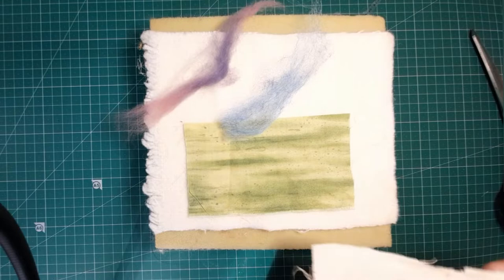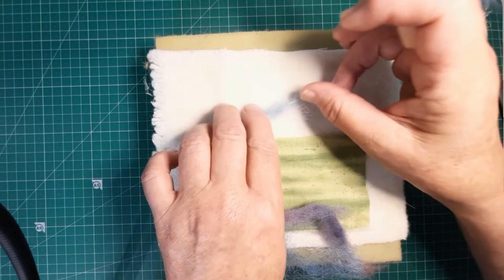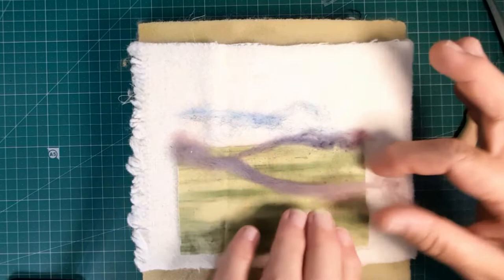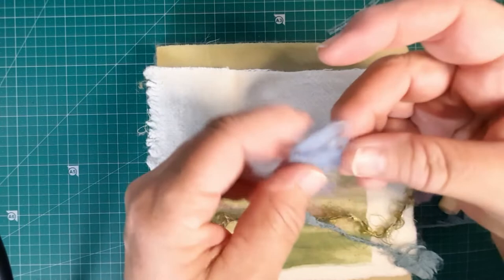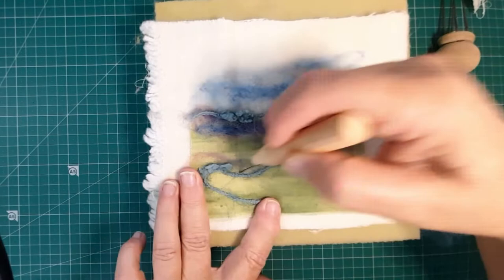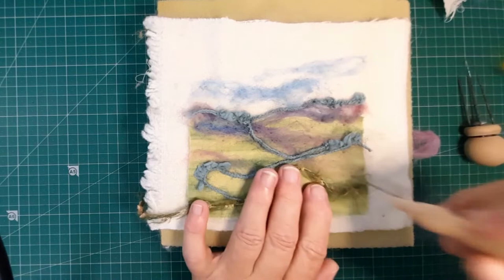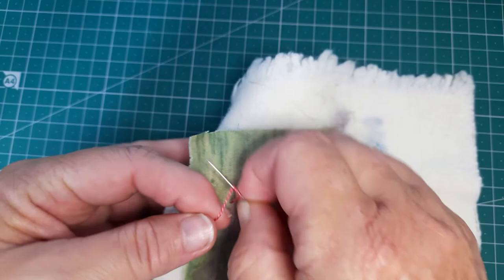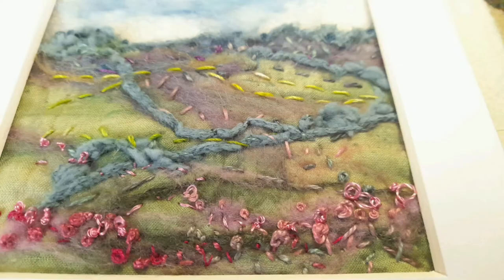Needle Felting on Fabric with simple embroidery to make a quick piece of textile art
A blend of different crafts.  Small amounts of wool roving were needle felted onto fabric along with a few novelty yarns to produce a rolling hills landscape in textile.  Then a few simple embroidery stitches were added, straight stitches, seed stitch and French Knots.  These few stitches allowed the picture to come to life with trees, valleys, and flowers. Tracey @artfiberstitch shows you how to create your own piece of fabric art.